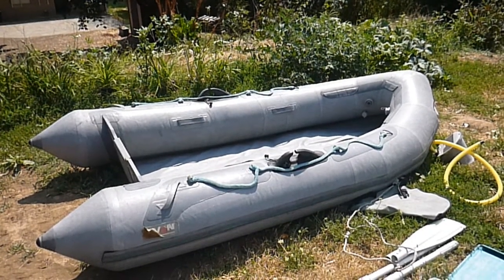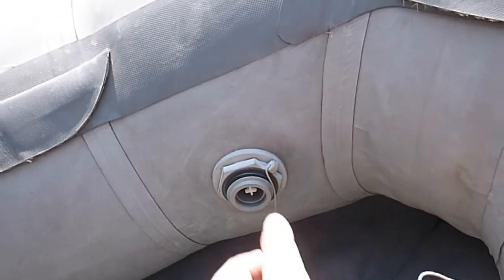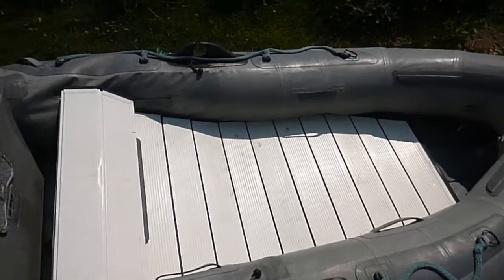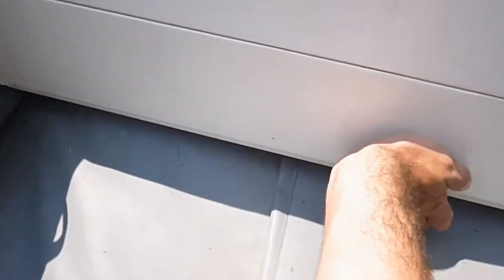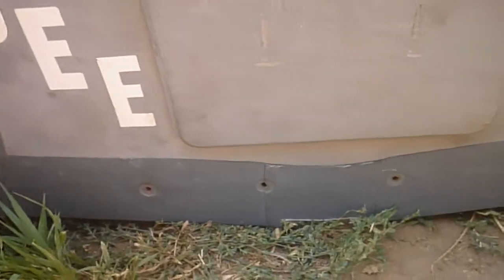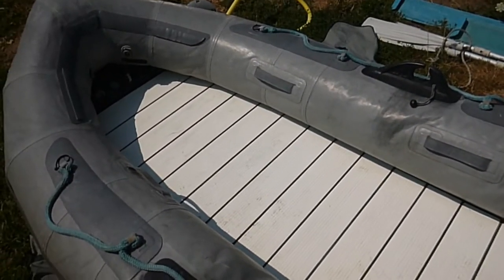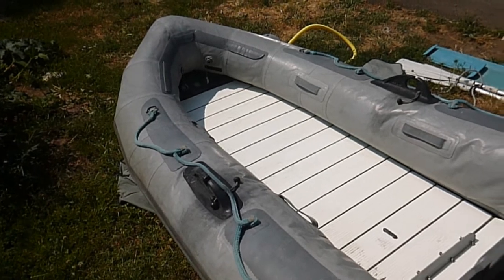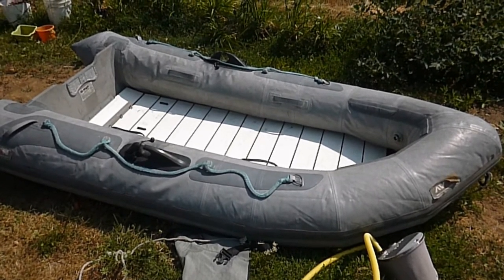Avon Rover 315 Setup & Features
1991 Avon Rover 315 Setup & Features